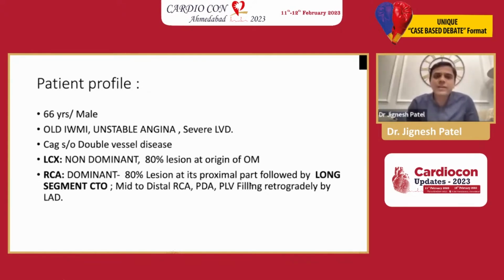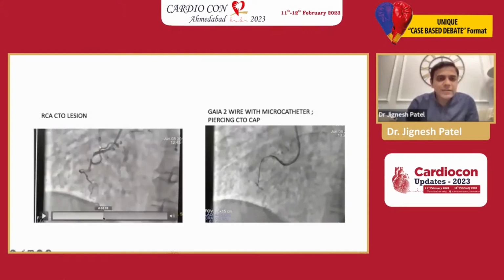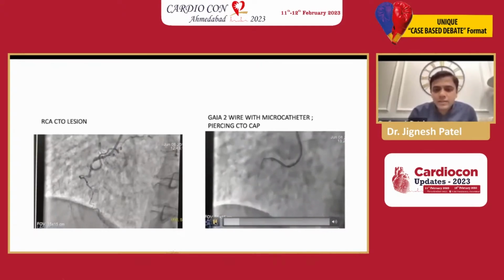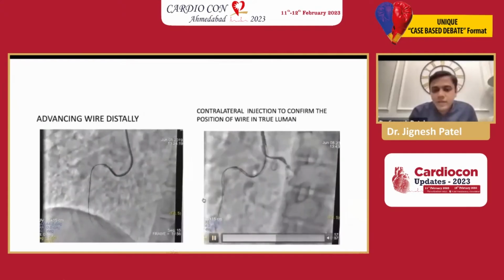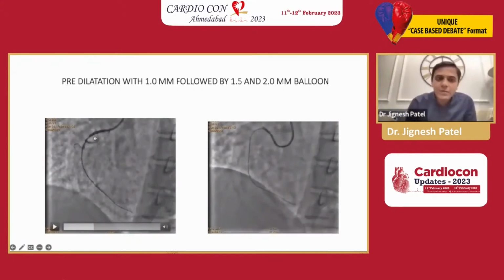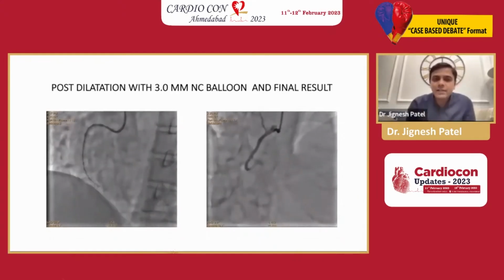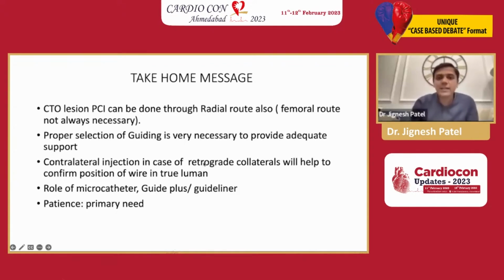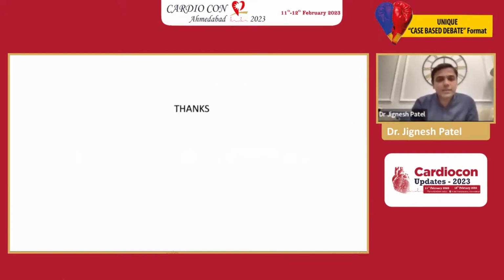Dr Jignesh Patel - Long Segment RCA CTO PCI through Radial Route